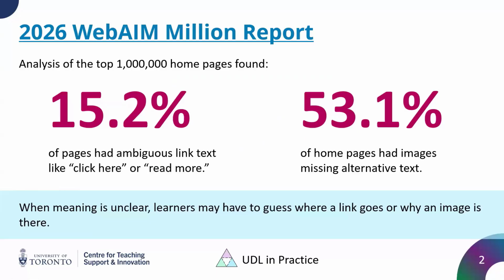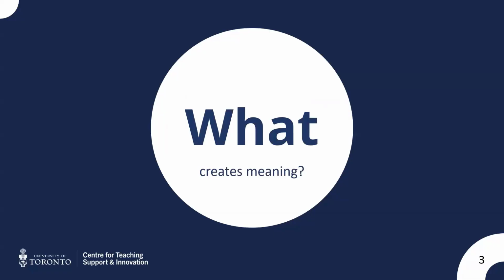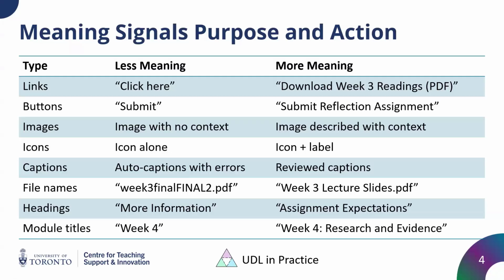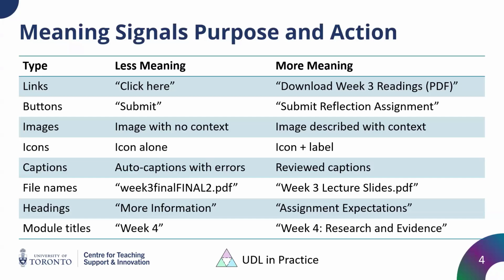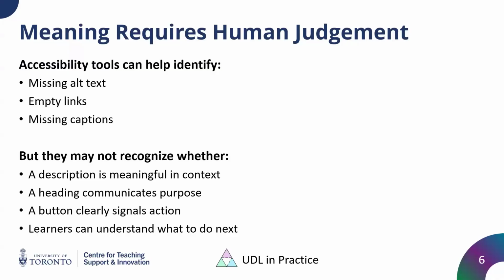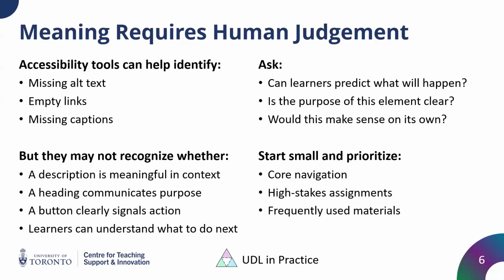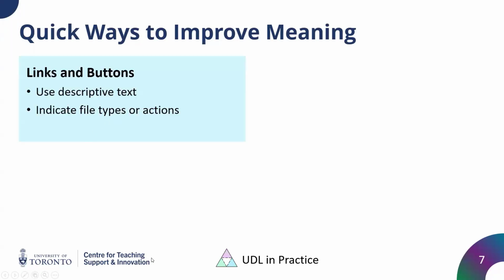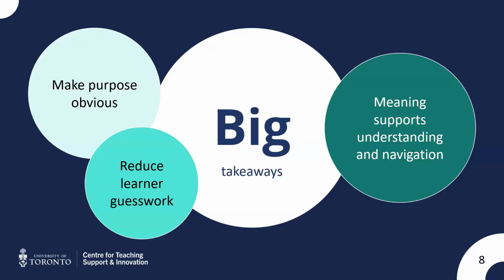UDL Express: MOVE into Accessibility: Meaning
Make intent clear. Focus on clarity and purpose through descriptive links, meaningful alt text, plain language, and captions or transcripts that add context. Visit Teaching with Universal Design for Learning at U of T for more strategies, examples, and opportunities to connect with a growing community of practice.

00:00 Intro
00:21 Why meaning matters
01:35 What creates meaning
03:57 How to improve meaning
06:31 Big takeaways